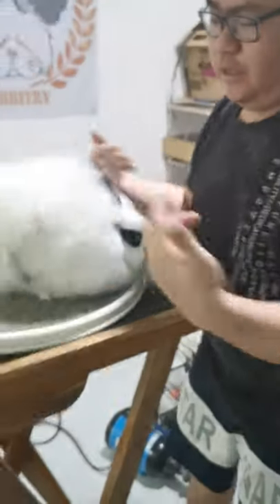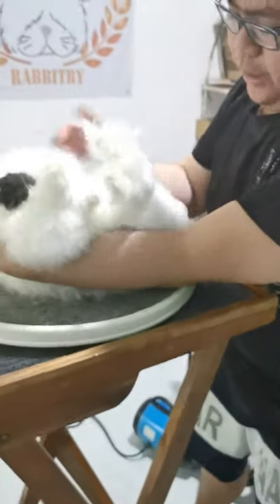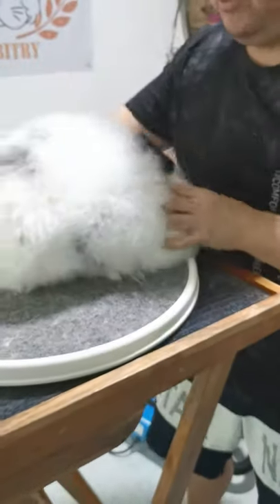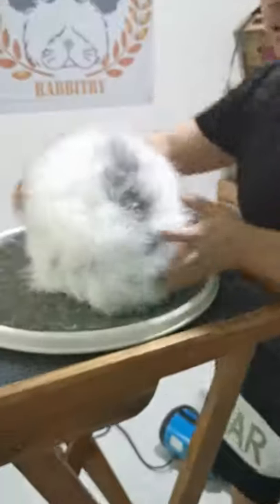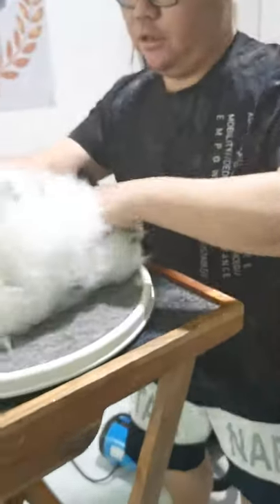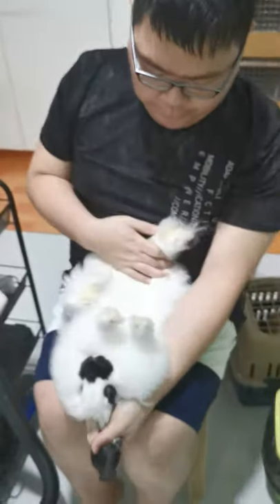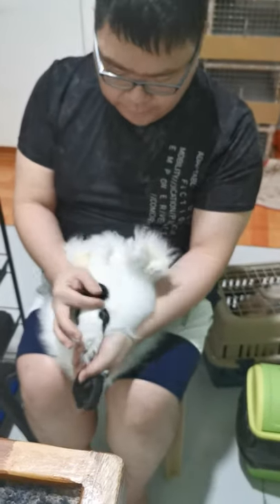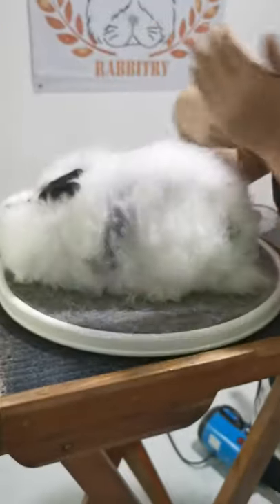How to carry the Angora rabbit for grooming.如何正确的抱英国安哥拉兔子